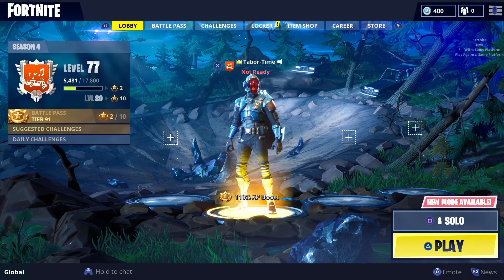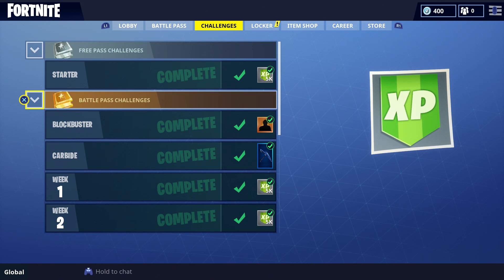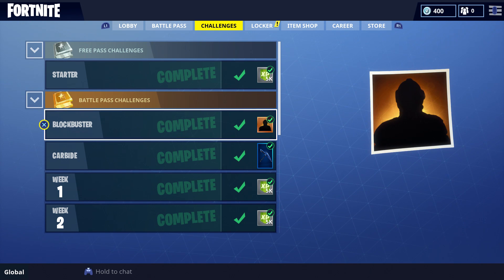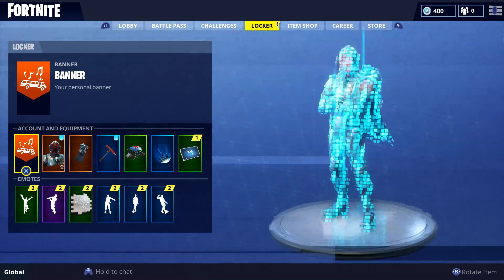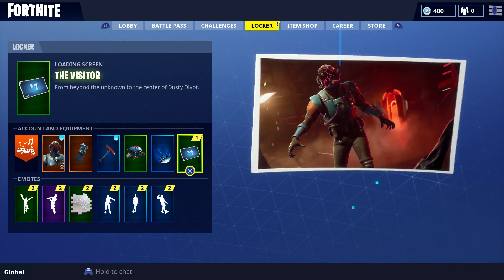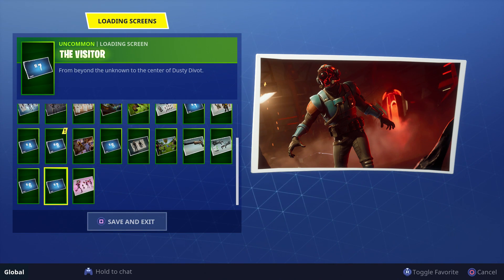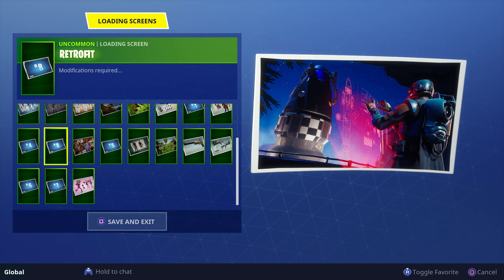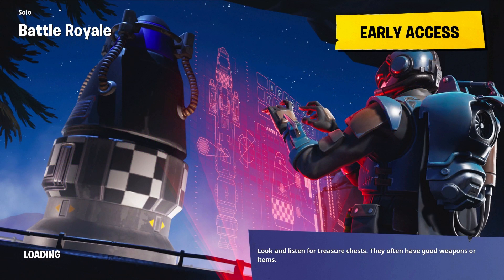The Week 8 Blockbuster Loading Screen Is Already Unlocked? (Is There A Week 8 Secret Star?)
Is the week 8 loading screen glitched?  Should people have unlocked it already?  Is there a secret star?  I discuss this and more in this blockbuster week 8 loading screen video!